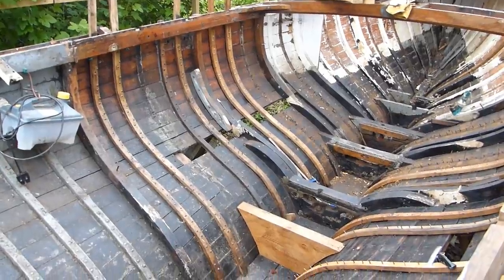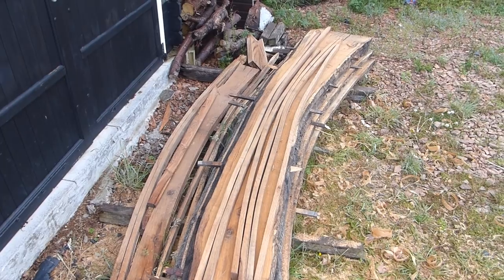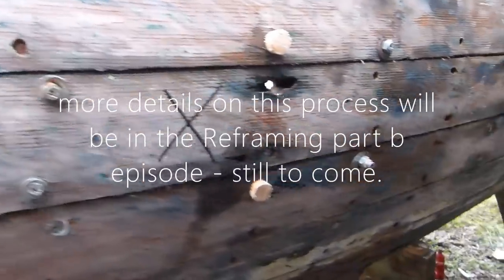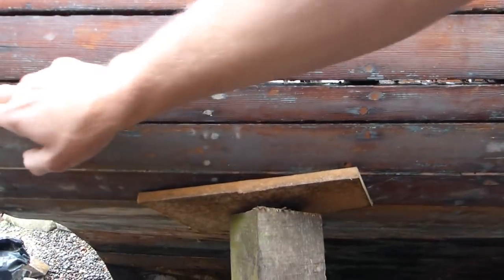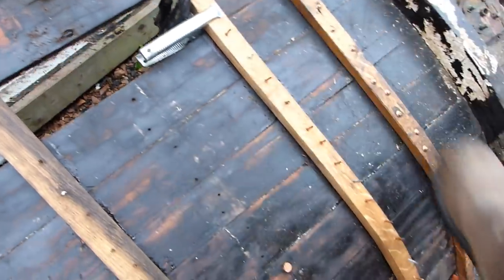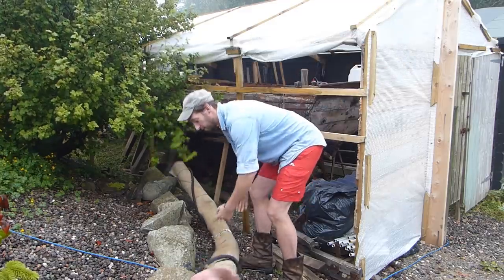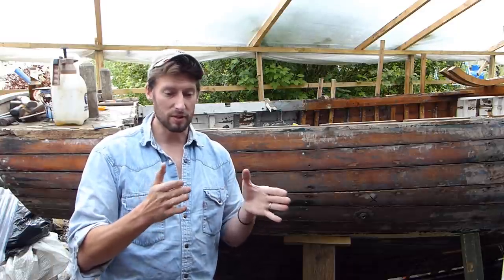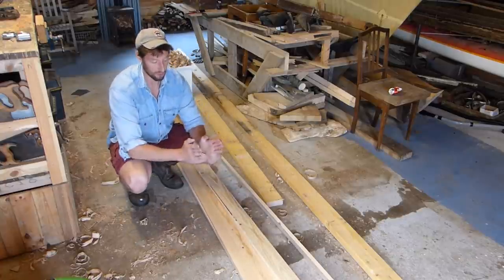Reviving an Idler - Episode 13 - The last waffle - Progress!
It looks like our run of bad luck on finding materials is finally over and we are able to progress. This episode is an overview and an catch-up of where we are and what we are doing. So it covers a lot of bases and hints as to what will make up the bulk of the next episode.